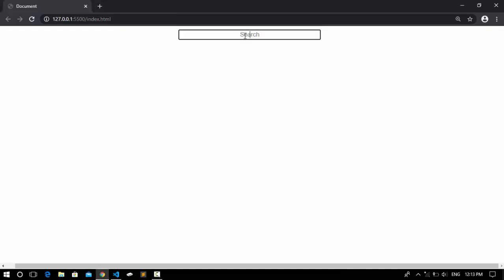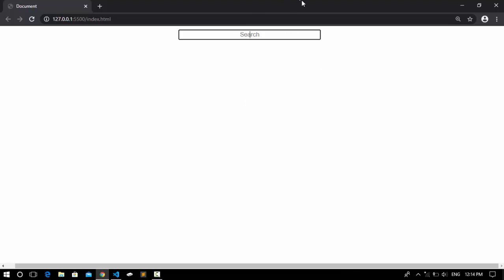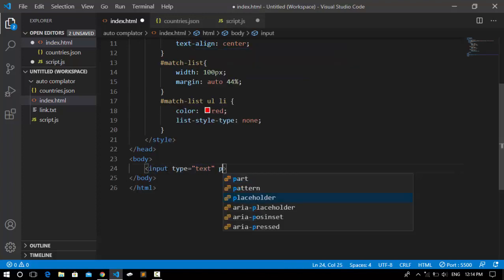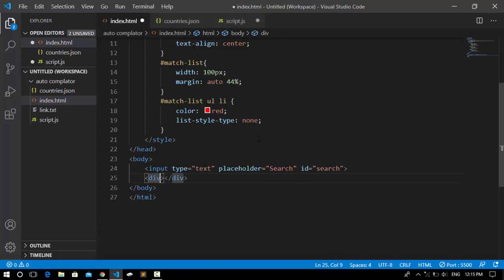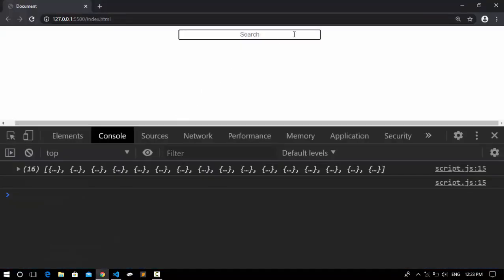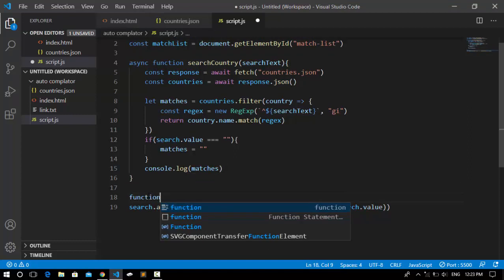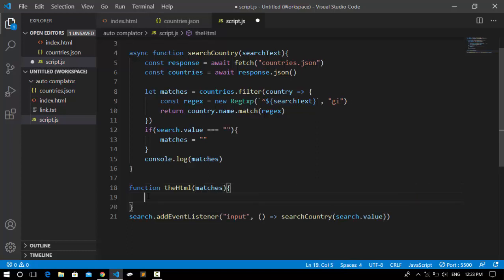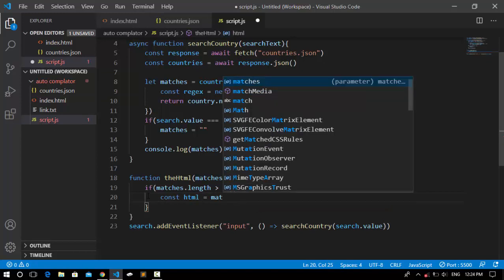How to create a simple search engine using javascript for beginners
you may also find these videos useful

random password generator using JavaScript